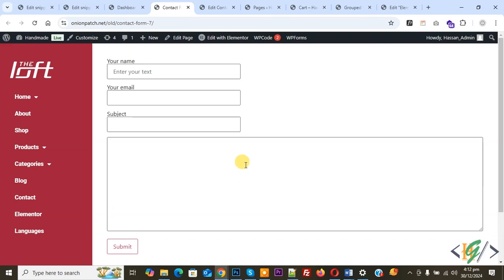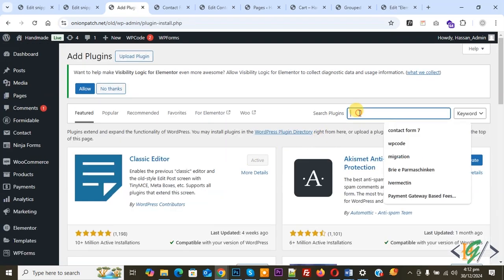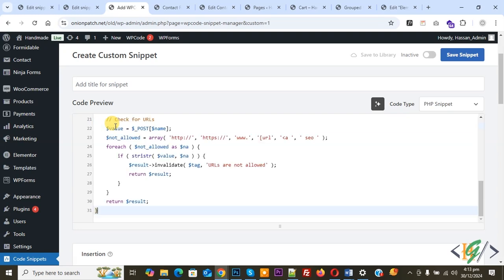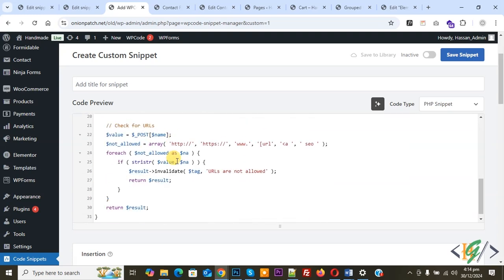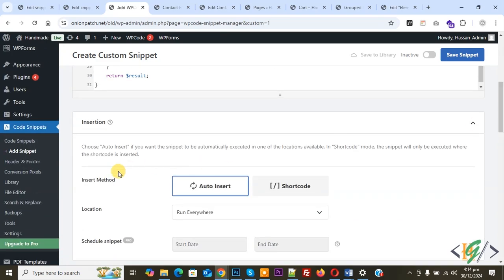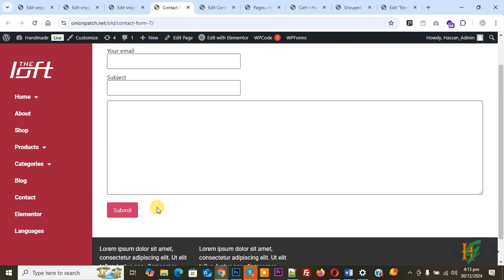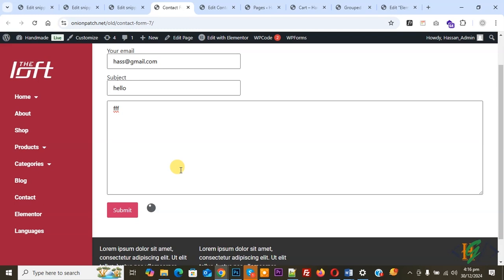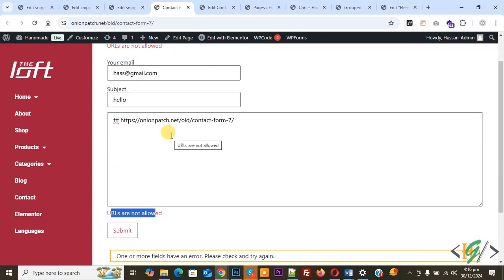How to Block URL in Text and Textarea Fields Using Contact Form 7 in WordPress | No URLs Allowed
In this wordpress tutorial for beginners you will learn how to restrict user to enter or add url / link in text field and text area section using custom php snippet in contact form 7 plugin in wordpress website. So we are going to disable or prevent any links start with https / https / https: / http: / www. and when users click on submit then form submission not done and show error that urls are not allowed in text and textarea field in cf7 in wordpress.